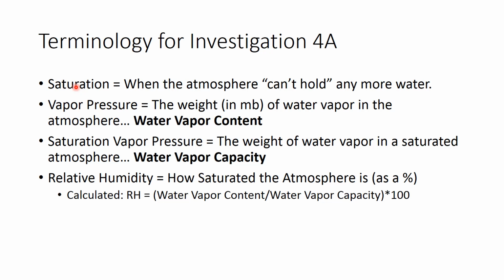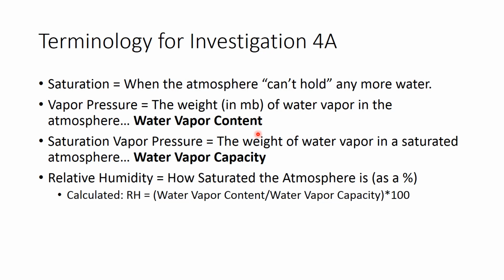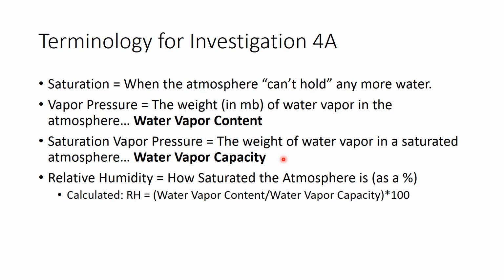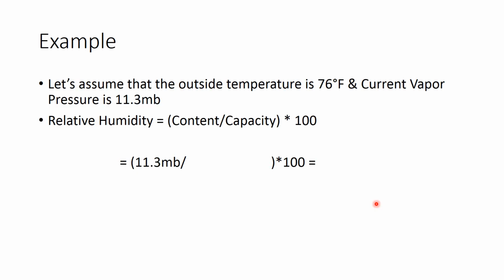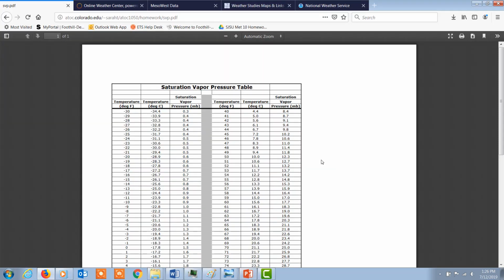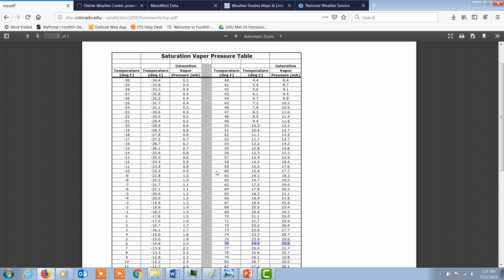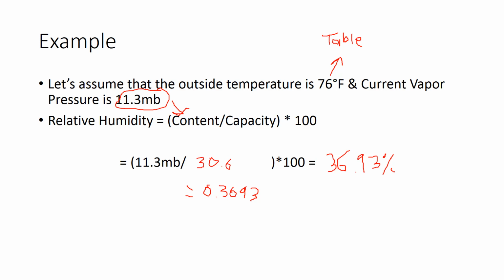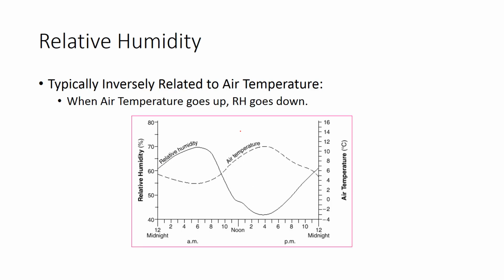Investigation 4A Saturation and Relative Humidity